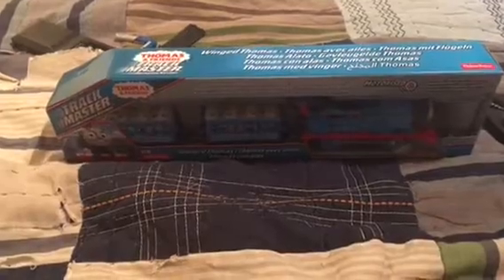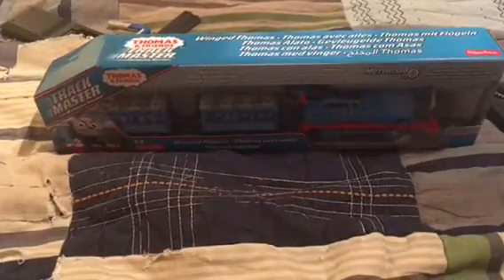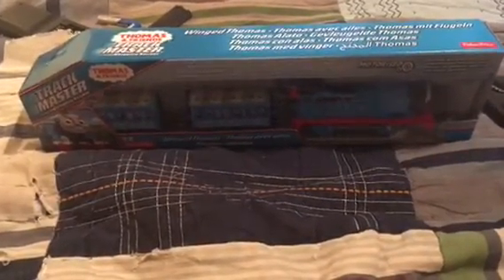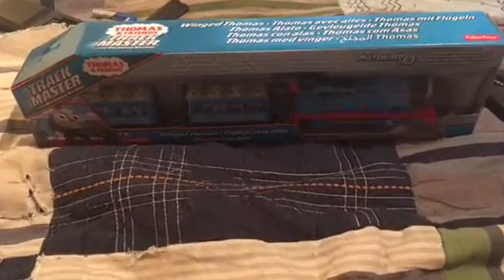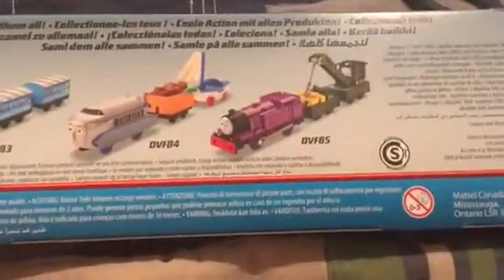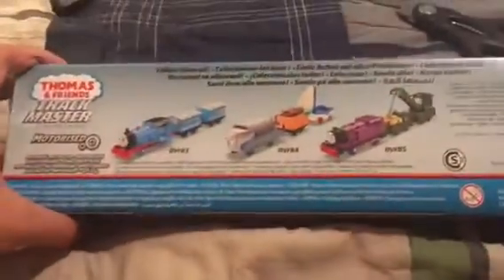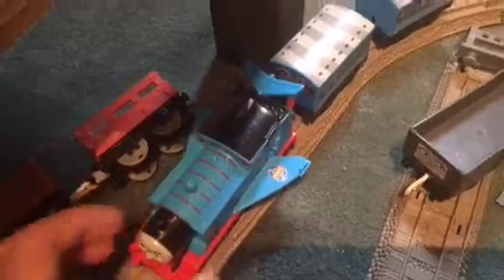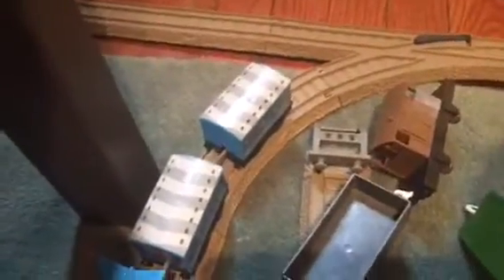Unboxing trackmaster winged Thomas